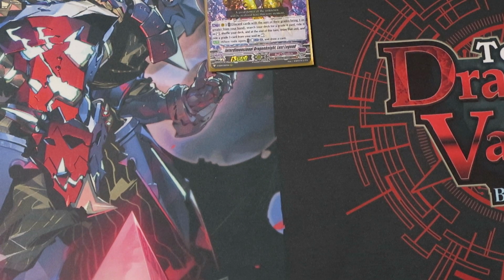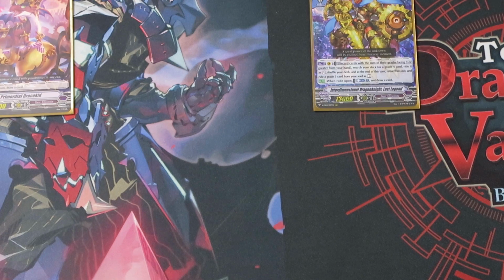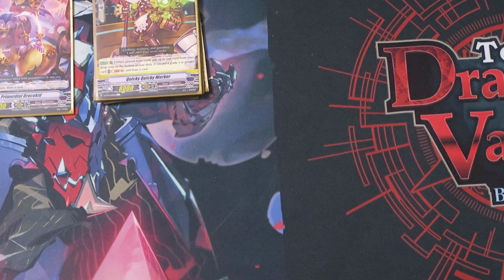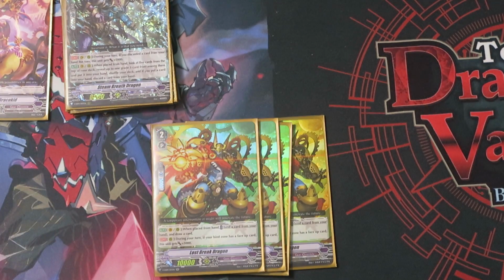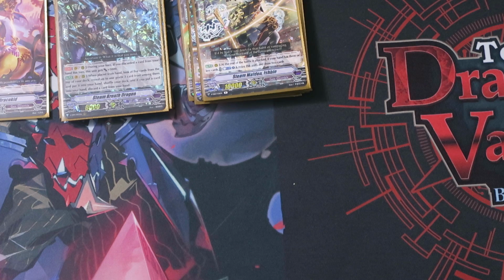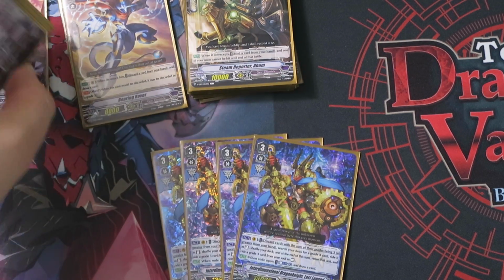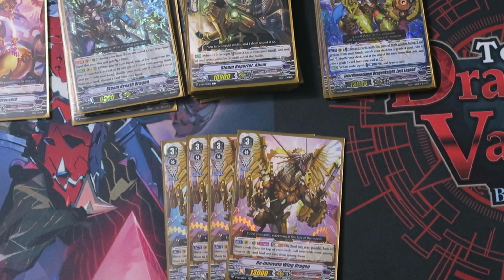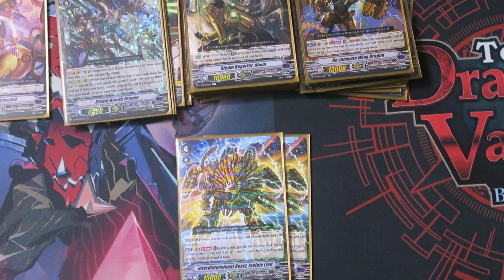Cardfight Vanguard - Lost legend | Post NextStage| Deck Profile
Today Deck profile relates to Lost legend! Hope you enjoy!